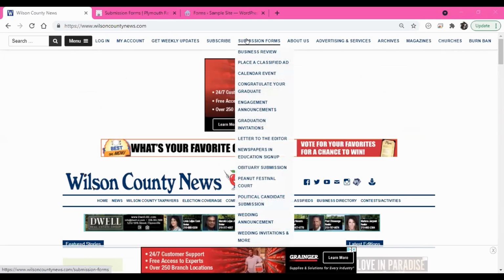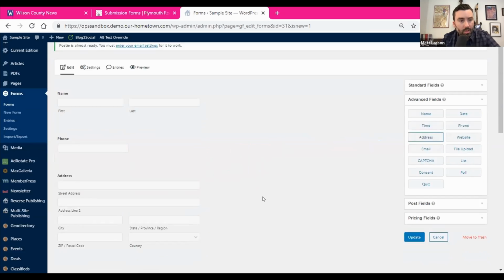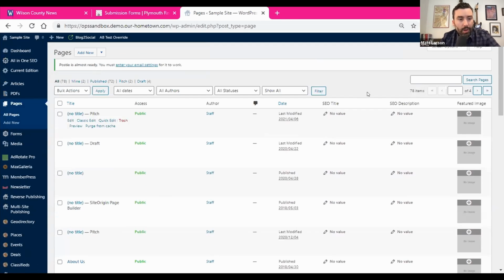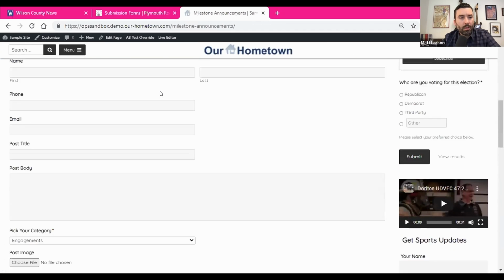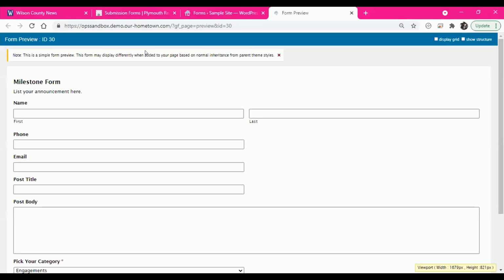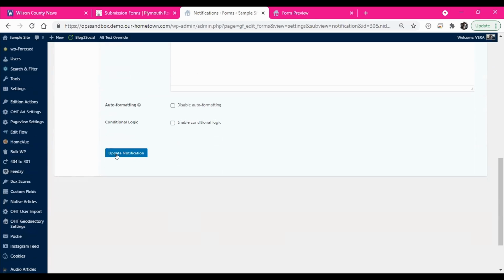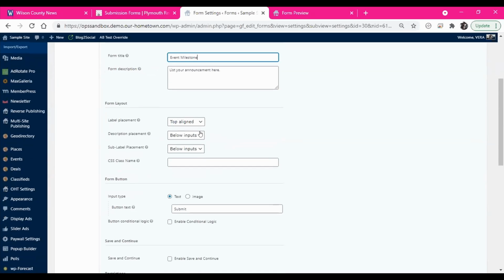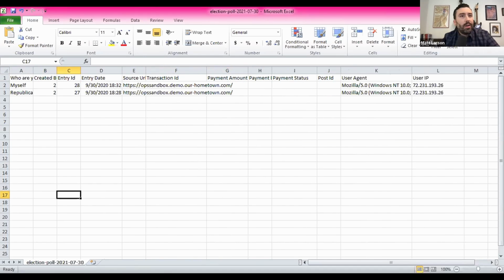Milestone Event Submissions - OHT Office Hours | 7/30/2021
In this episode of Office Hours the team demos how to use Gravity Forms on the OHT platform to automate milestone event submissions, such as graduations, weddings or even audience polls!